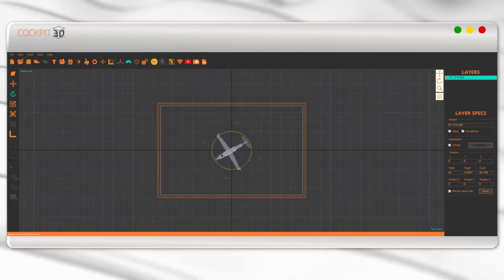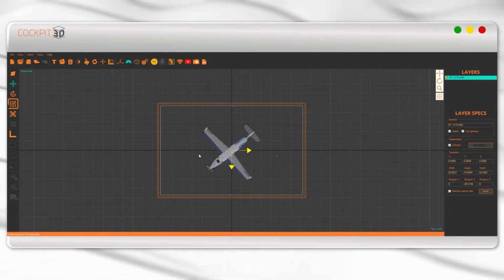COCKPIT3D (2D to 3D) Tutorial: 360 Plane Photo Conversion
In this tutorial, we'll guide you through the plane photo conversion and optimization in Cockpit3D. By doing these simple steps, you'll be able to prepare any photo provided by a customer for the best output quality when making a 3D laser-engraved crystal.

Follow: @riyazdatoo_official.